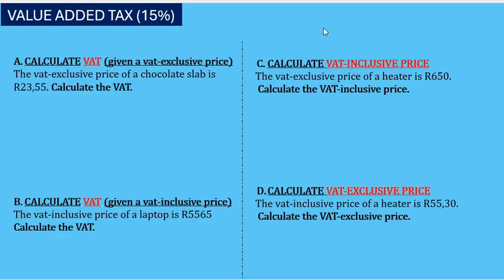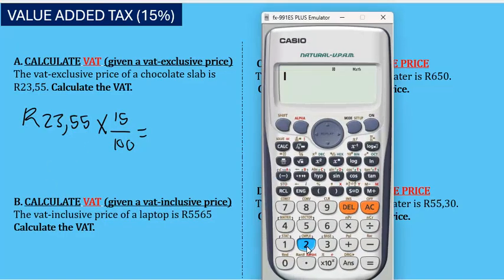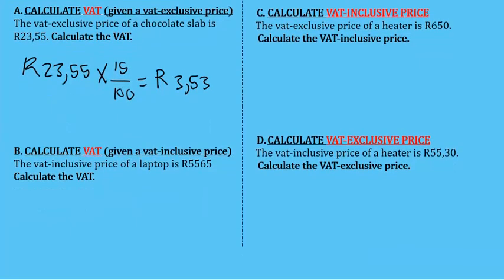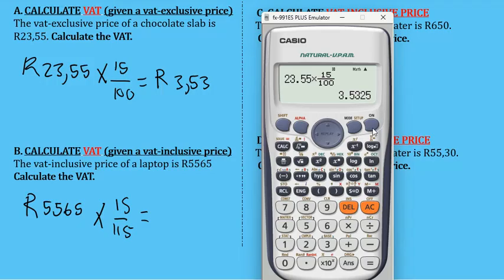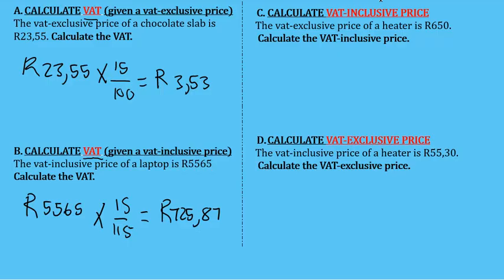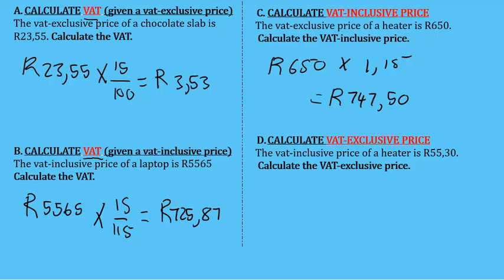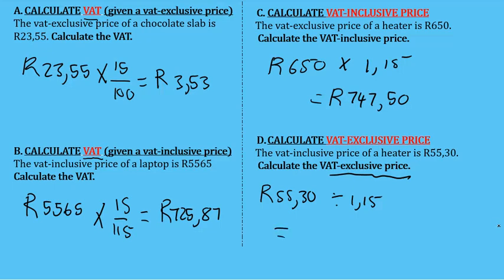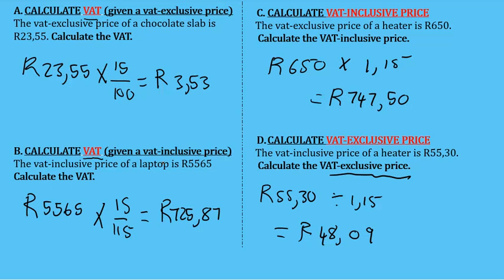Grlade 12 Mathslit(P1): VAT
Calculate VAT using a VAT-exclusive price
Calculate VAT using a VAT-inclusive price
Calculate a VAT-inclusive price
Calculate a VAT-exclusive price